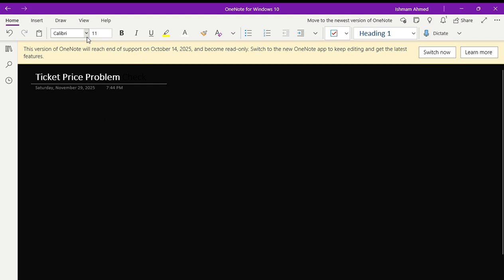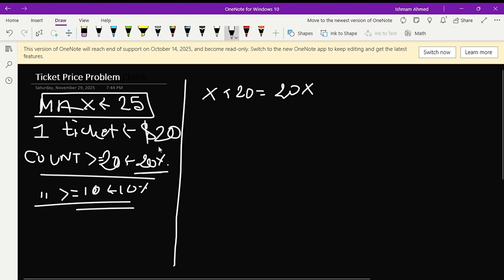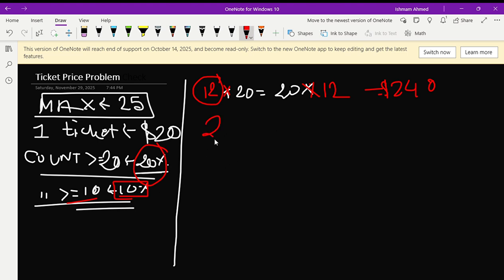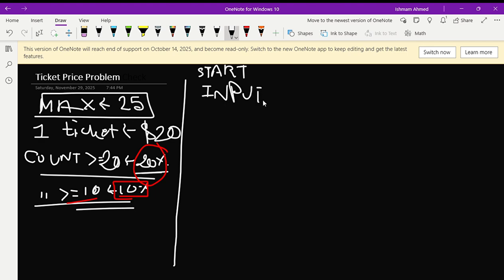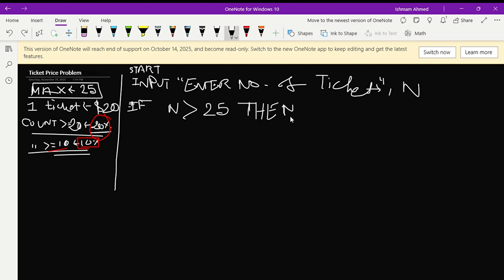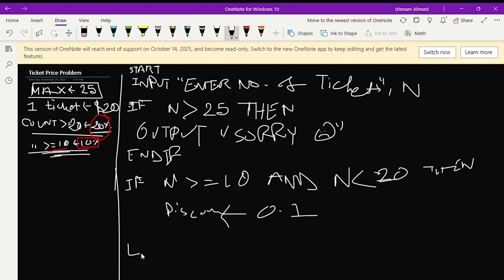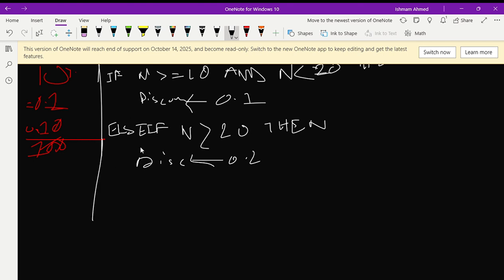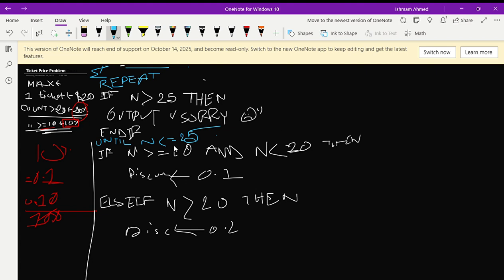Ticket Price Problem Pseudocode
This is a tutorial on how to calculate discounts using a Pseudocode